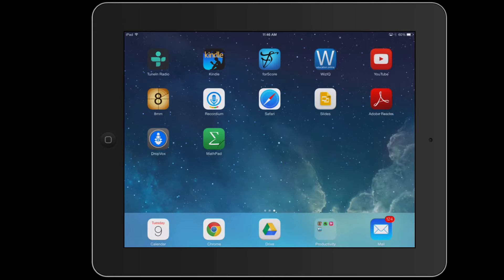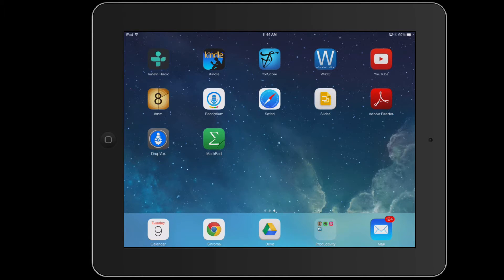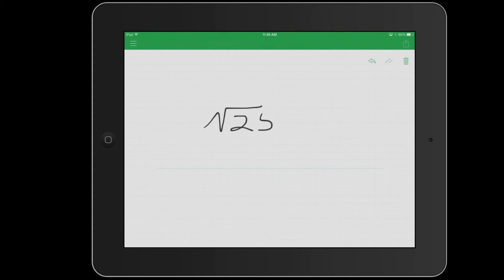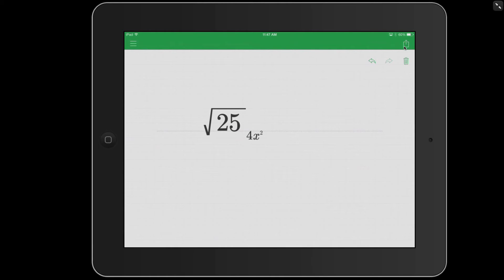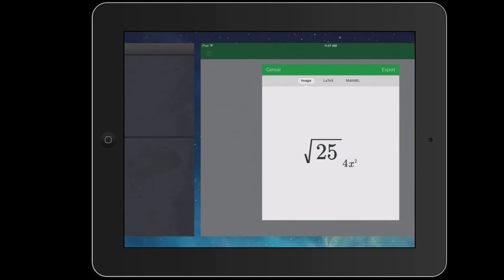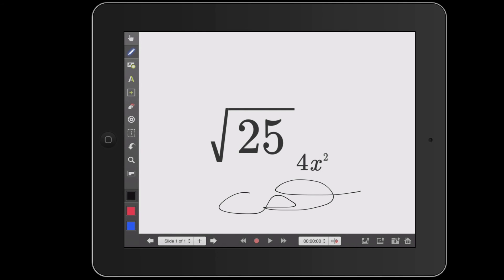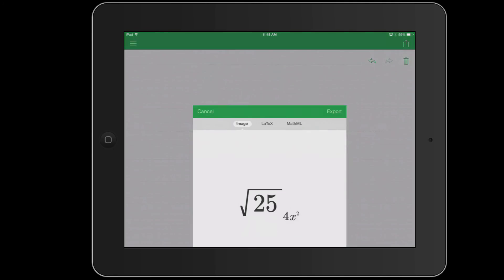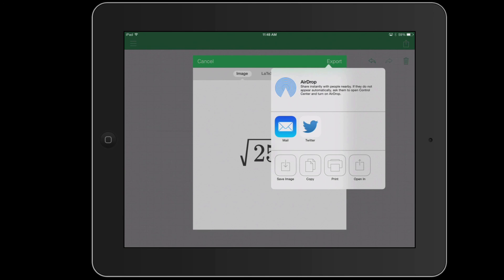Tutorial: MathPad for Mathematics on the iPad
A brief tutorial on how you could use MathPad to generate those difficult to find symbols when building equations and how you could open an equation in Explain Everything to be solved by your students.